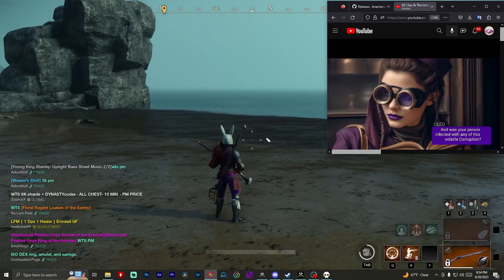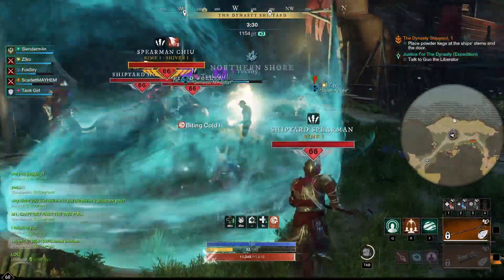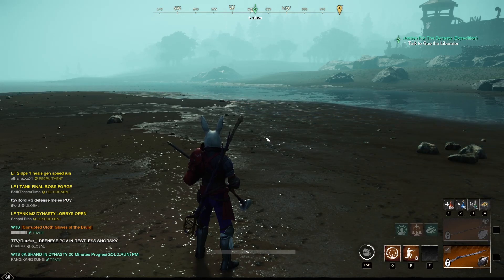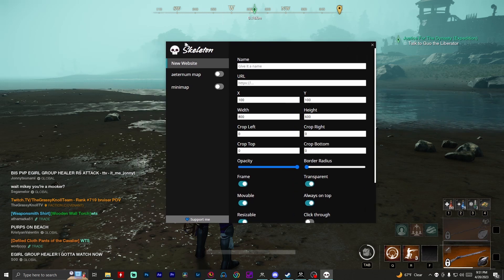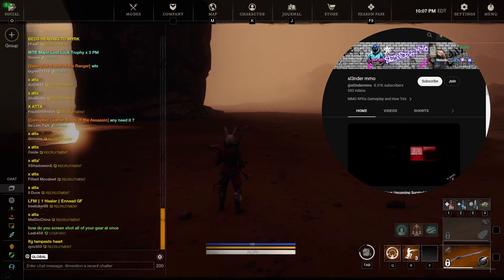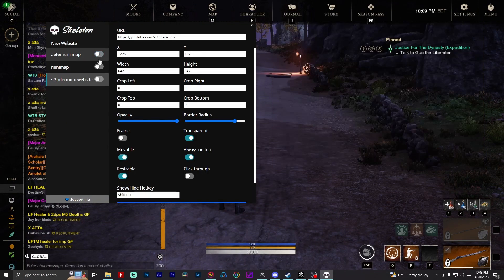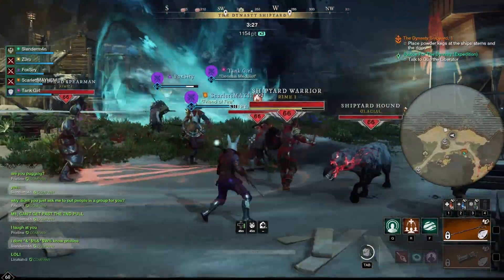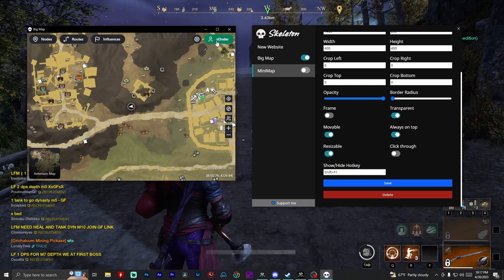(NEW) Get the Minimap with ALL FILTERS Using Skeleton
You can now actually use the minimap (not the big aeternum map on a second monitor) but the actual minimap with all the filters, nodes, EVERYTHING using this program i found called SKELETON. Its another app developed by the creator of the Aeternum Map, DevLeon.

0:00 Intro

sl3nder's gear
💡 Lighting (Mount Dog Light & Softbox)  $57.99

📷 My Camera (Sony ZV-E10)  $798.00

🎤 My Microphone (Shure SM7B XLR MIC)  $400.00

🎼 My Preamp For XLR Microphone  (M-Audio Air 192|4)  $119.00

💣Mic Boom (Blue Compass) $90.00

🔦💡 RBG Lights (ULANZI) $29.99   I LOVE THESE!!!